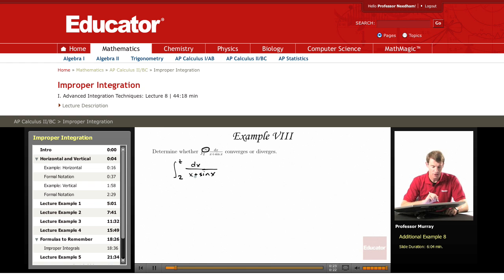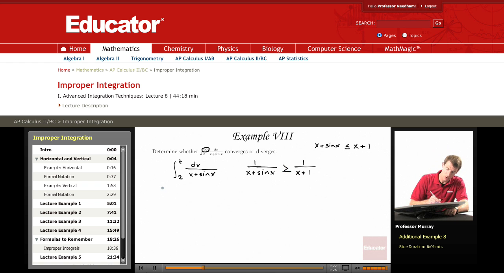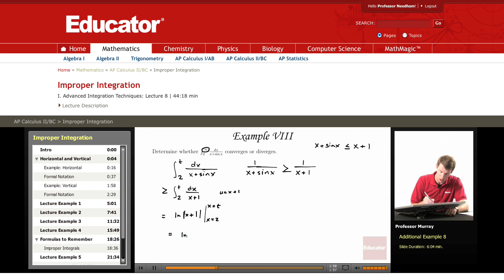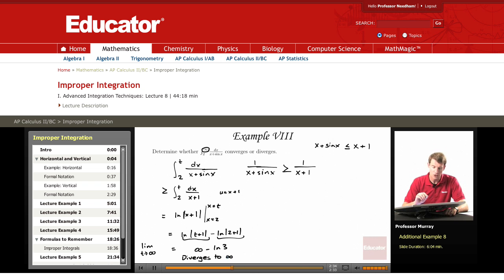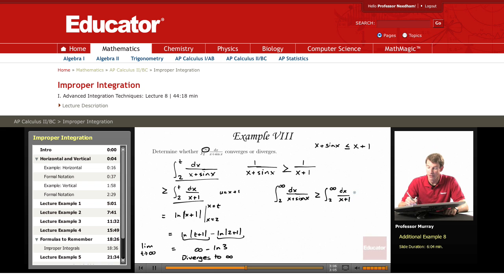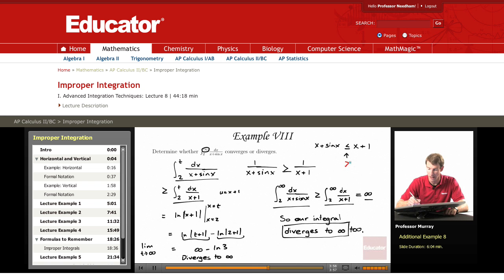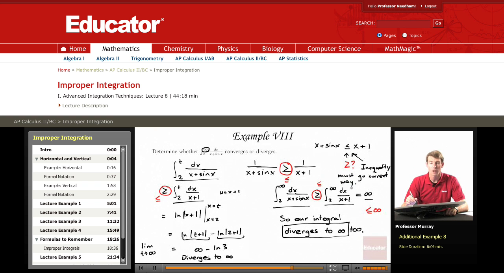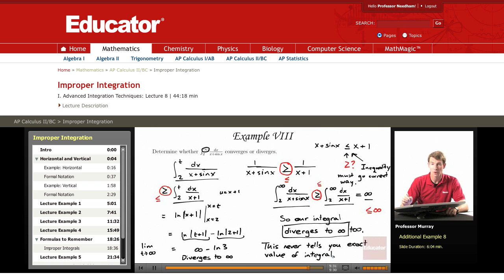Calculus: Improper Integration